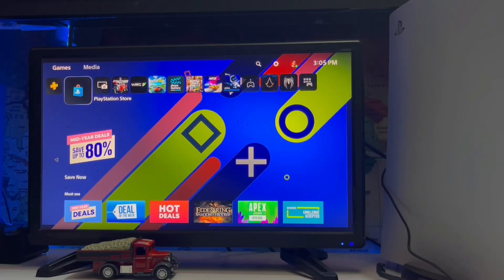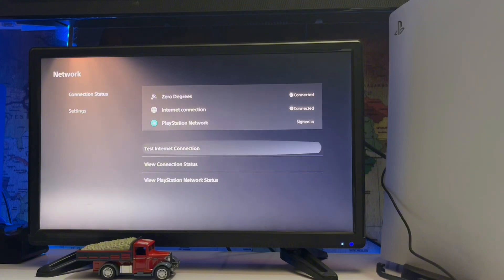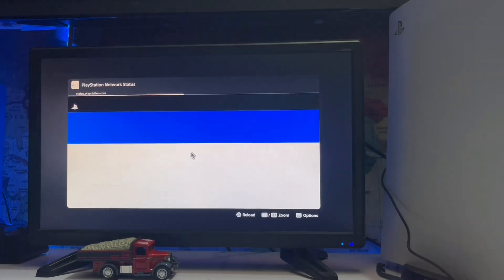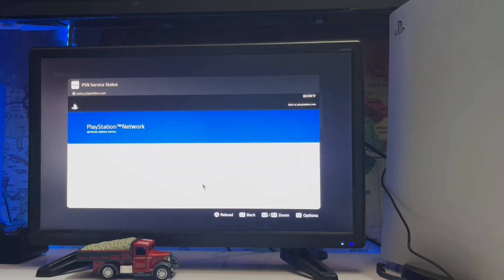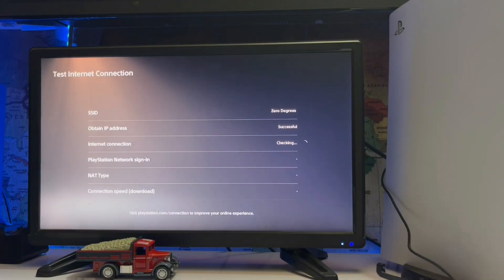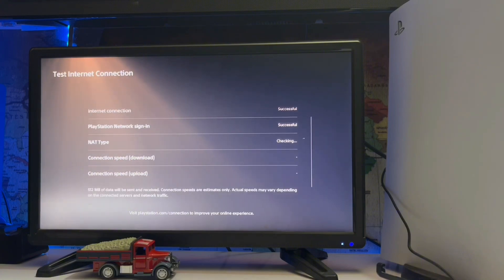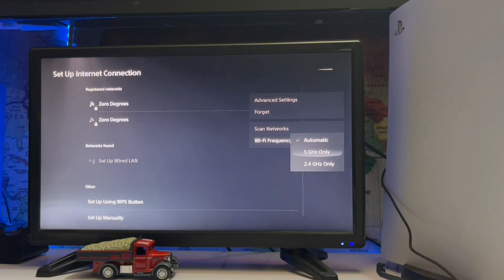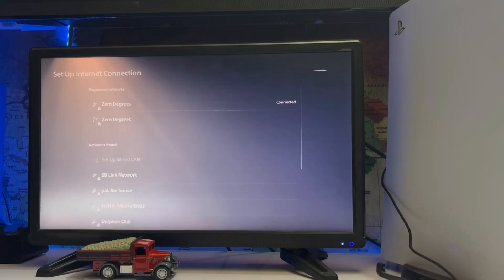How To Fix PS5 Error NW-102232-0 There Is Problem With Network PlayStation 5